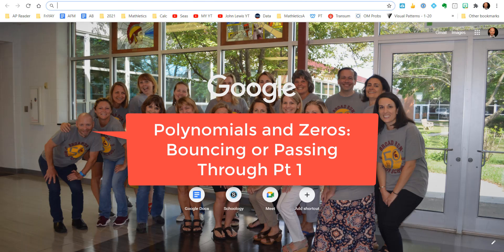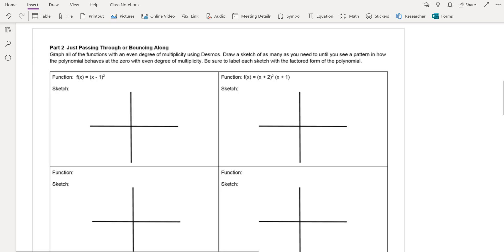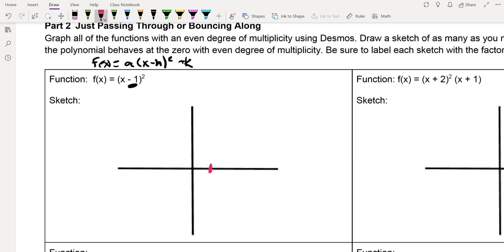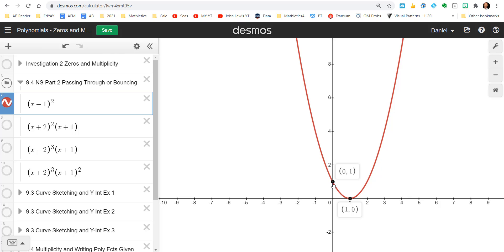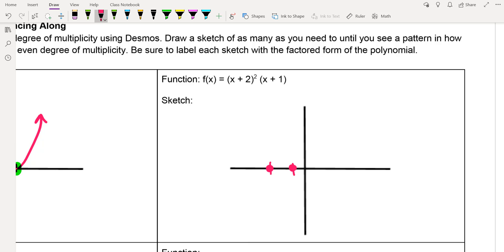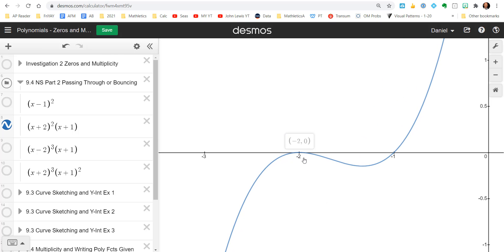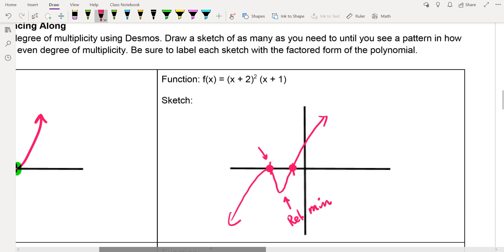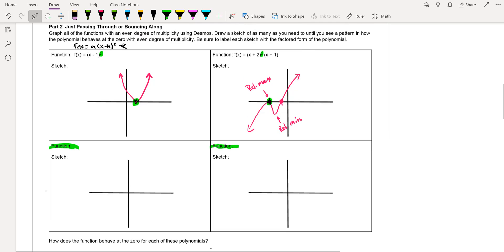Polynomials and X Intercepts Bouncing or Passing Through Pt 1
Learn to determine if a polynomial function "bounces" or "passes through" the x-axis depending on the multiplicity of its factors. The Pt. 1 video shows even degree multiplicity, while Pt. 2 shows odd degree multiplicity.